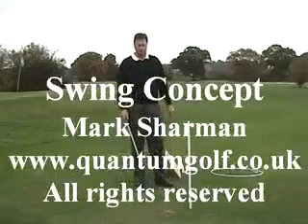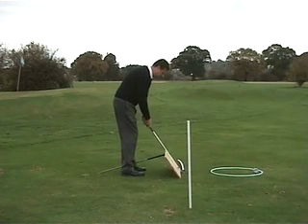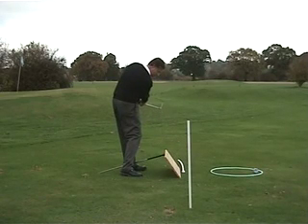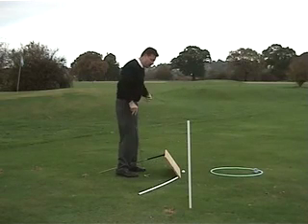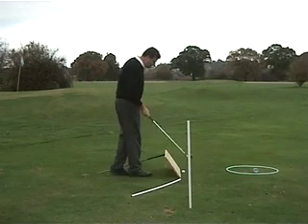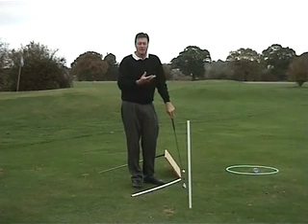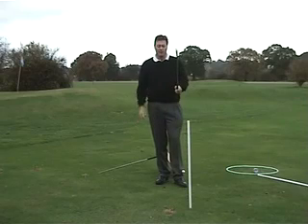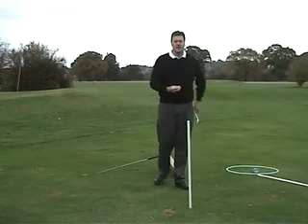Golf swing basic concept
A golf swing concept that covers swing plane, blending body and arm motion with the geometry and physics of the golf swing.